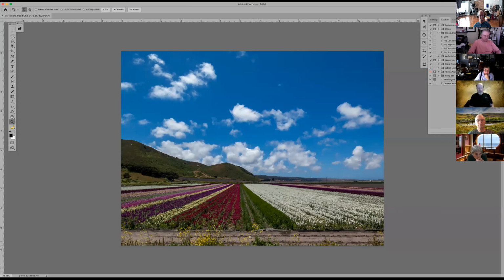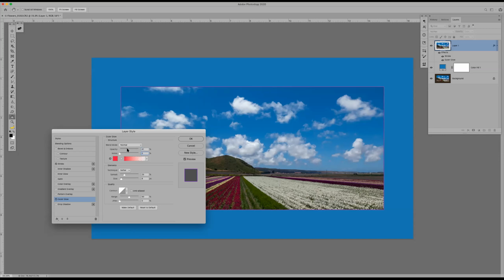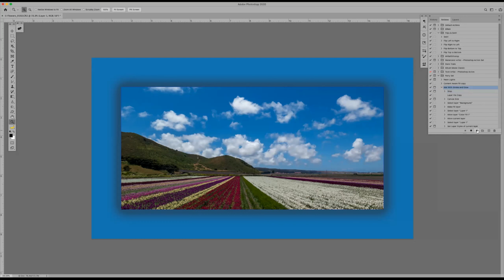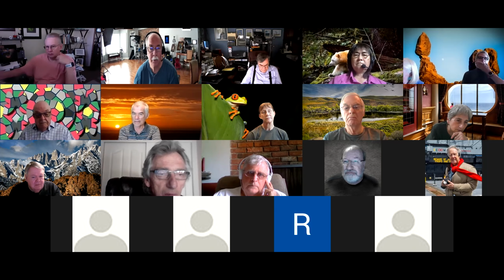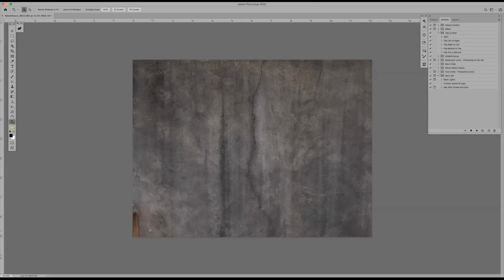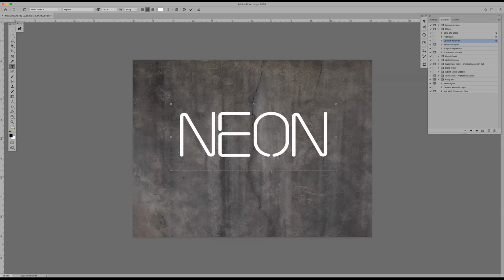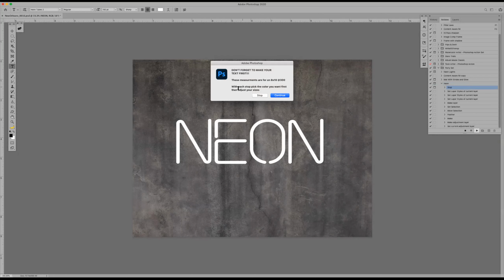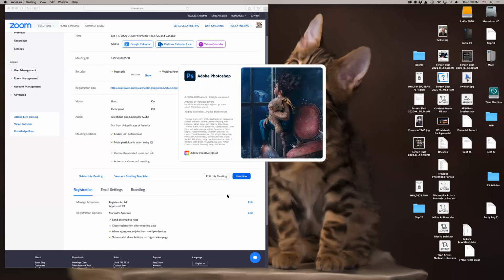Photoshop PArty Actions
Making your own actions is an easy way to make Photoshop work for you.